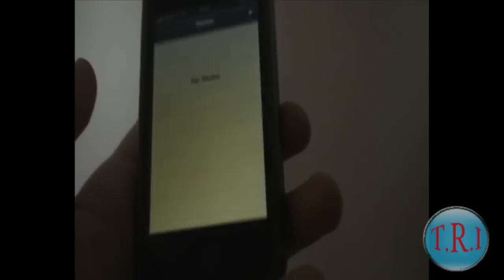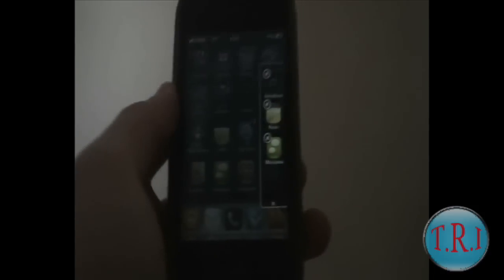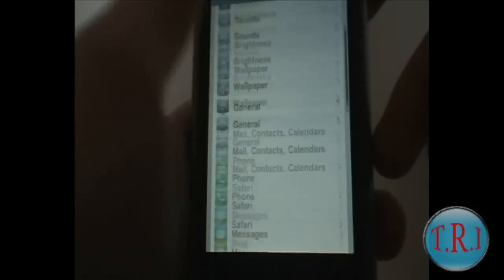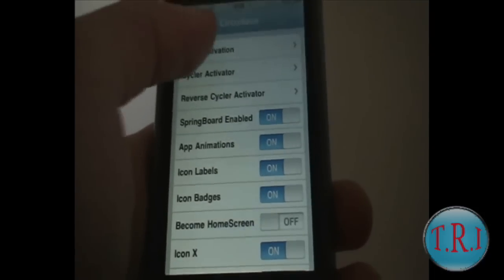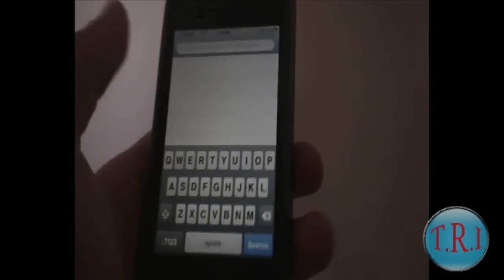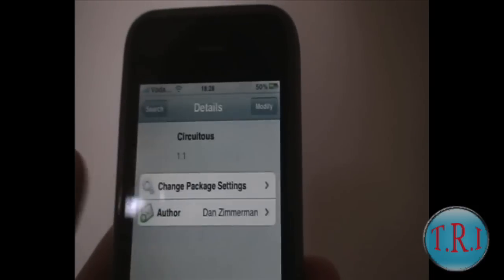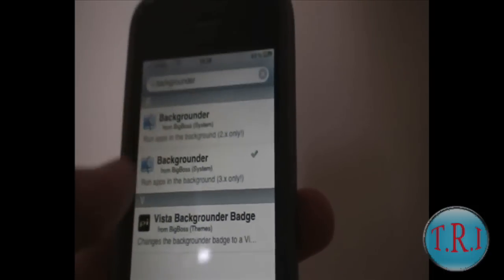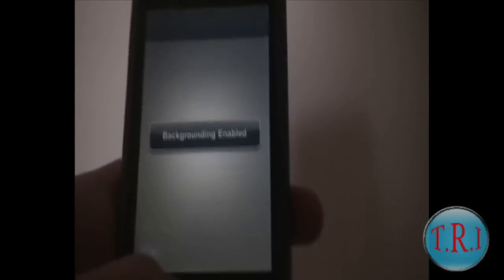Iphone multitasking with Circuitous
This is one of the best multitasker for the iphone/ipod its really quick and simple to use.
just follow these steps and your on your way lol.

1. Open cydia and go to search and look up Circuitous.
2. Install it then respring.
3. Open setting and scroll down and open Circuitous and change the setting to what ever you want and enjoy.